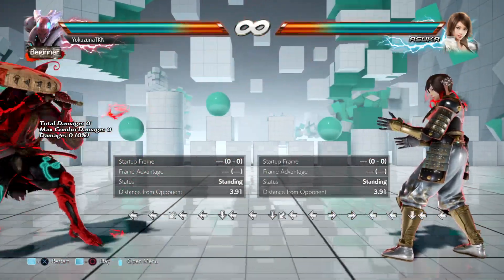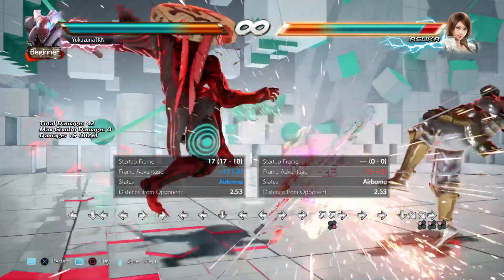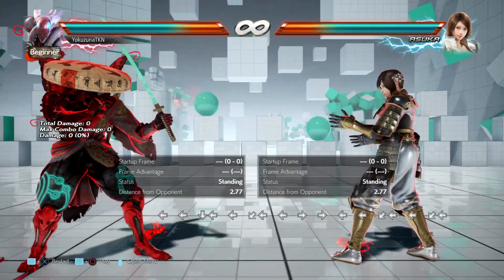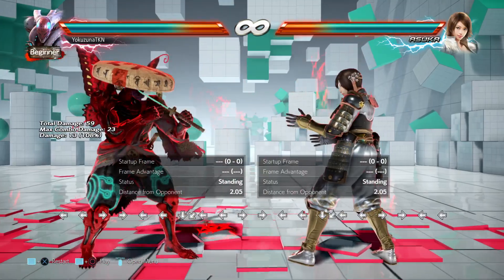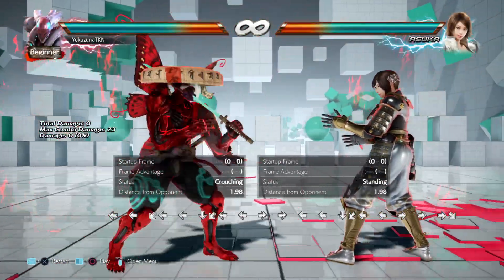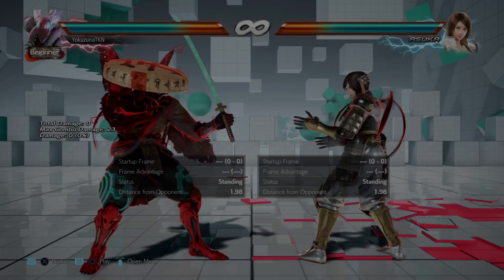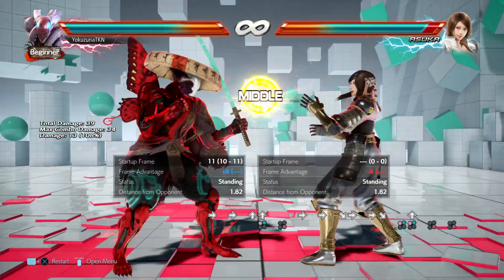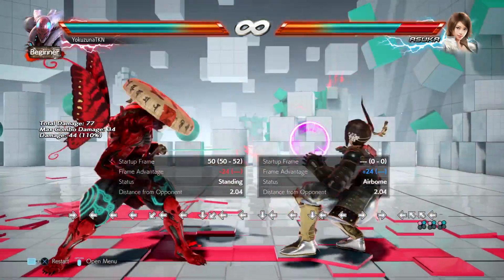T7 Season 4 Breaking A Turtle The Hardest Part About Yoshimitsu’s Gameplay (Only Vs Good Opponents)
Most of these things dont apply to your Ranked opponents but if you start playing versus good players you will start to feel how hard it is.
Most Yoshis at this level a way better than me but i still wanted to share my 2 sense.

Hey there i am a Yoshimitsu and Feng main both on a decent Level.
I will share a lot of Tech and Combos for both Chars.
I got twitch :Twitch:YTJonamitsu
PSN : YokuzunaTKN
Steam : Jonamitsu